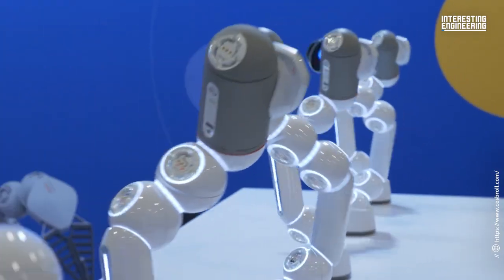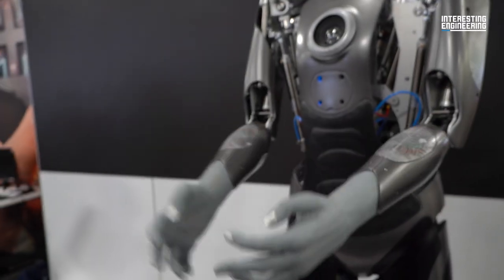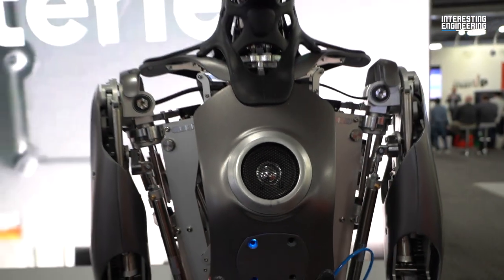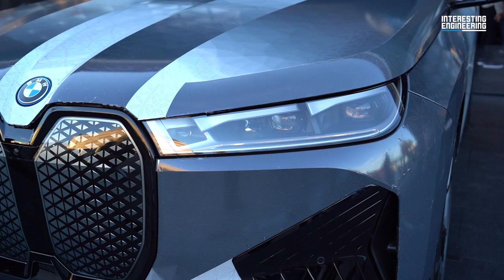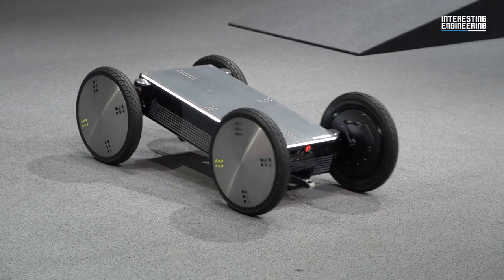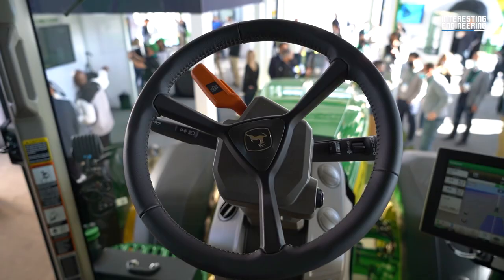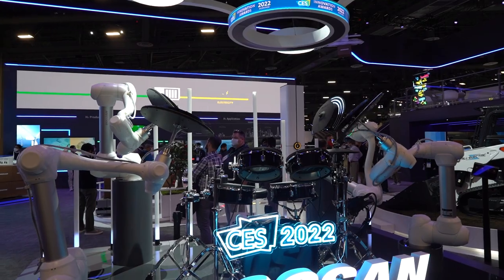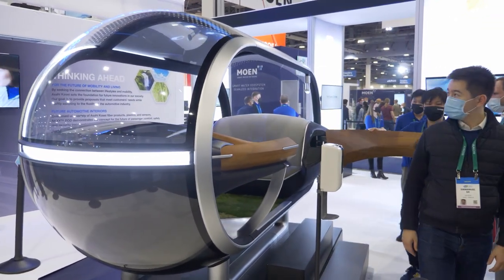5 Latest Remarkable Technologies at CES 2022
This is where some of the world's largest tech brands do business, meet new partners, and the sharpest innovators hit the stage. This event is run by the Consumer Technology Association.
Here are some highlights from CES 2022.
This year, visitors had the opportunity to talk to the most lifelike robot they've ever seen so far.
This is the most advanced human-robot with features worth mentioning as it is designed to support human-life artificial intelligence with both machine learning and artificial intelligence.

Another smart technology is the color-changing car. Although this electronic car does not have a color pigment suitable for every outfit, there are options to be adjusted for summer and winter with white and black pigments.
Another cutting-edge technology that stood out at CES 2022 was the robots developed by Boston Dynamics. The first robot we met was called Spot. Resembling the "Metal Head" in Black Mirror in design, Spot seems to be proving that it's more intent on helping than being scary, by carrying a 30 Lbs(14kg) load on its back.
Further remarkable innovation was the demo drive of the fully autonomous tractor. The tractor was introduced in many press releases and panels at CES 2022, and it claimed a noble purpose: feeding the world.
And the last innovation is that robots are built for fun performative purposes. This is one of the robot performances of Madgenerator put on stage by Doosan. In this show, Collaborative robot drummers played the drums installed at the booth to greet visitors.
We will be at CES again to witness the latest technologies in 2023, as it was this year, and we will share each one with you instantly.

By becoming an IE Plus subscriber from our you can also ensure that the news comes to you.

Chapters:
0:00 Intro
0:40 Ameca
1:42 The World's First Color-Changing Car
2:41 Boston Dynamics Robot of the Future
3:51 John Deere
4:29 Doosan Drum Performance